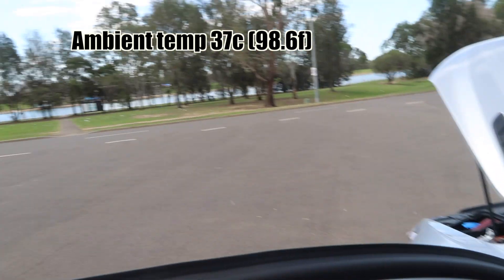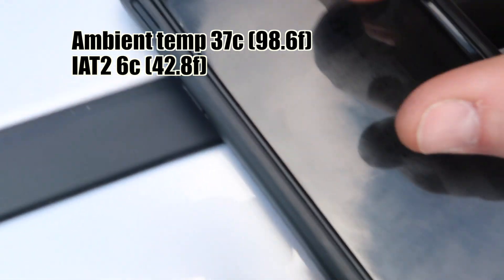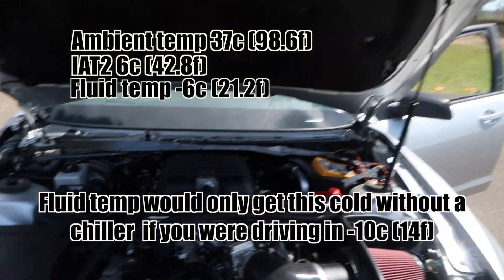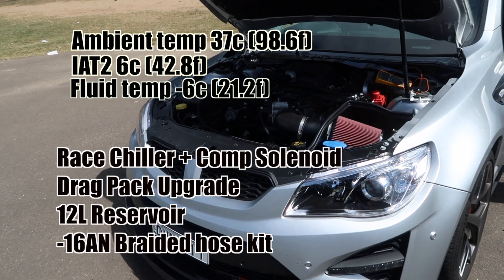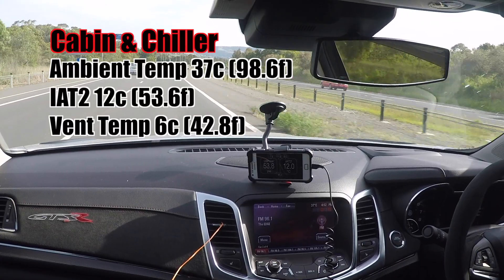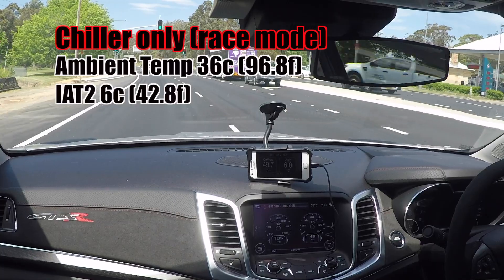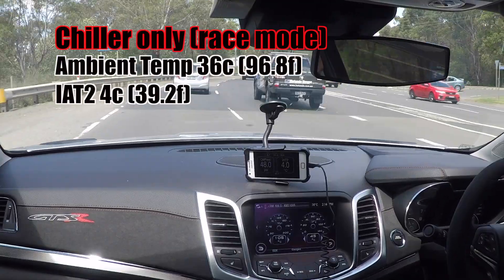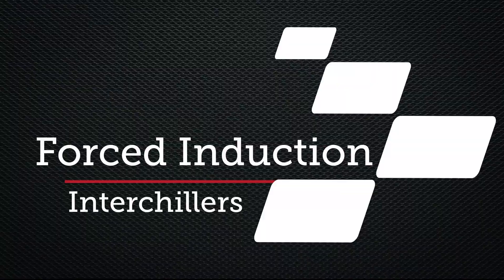Race Interchiller + Stage 2 Upgrade on a 38c (100f) Day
How cold can we get on a hot day?
Race Chiller + Stage 2 Upgrade on a 38c (100f) day showing IAT2, fluid temps and cabin vent temps

Race Chiller + Comp Solenoid
Stage 2 Upgrade
12L Reservoir
-16AN LSA Braided Hose Kit
LSA Lid Spacer

2017 HSV GTSR LSA